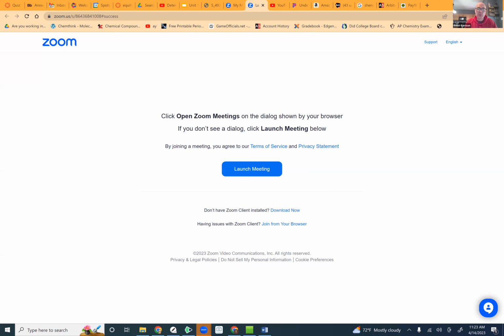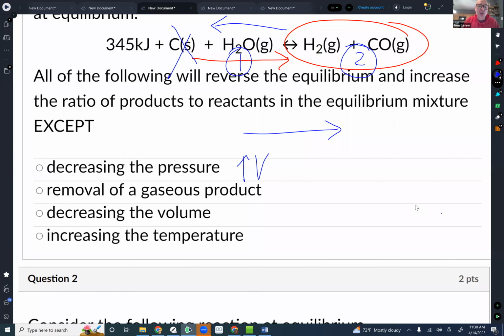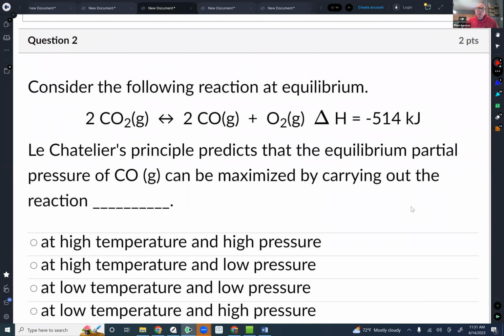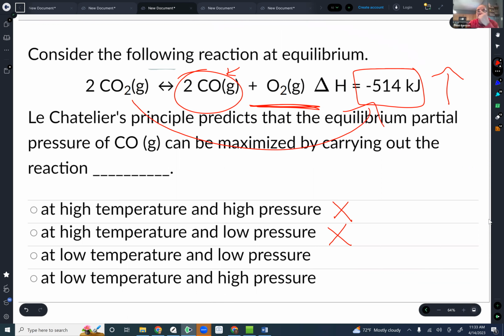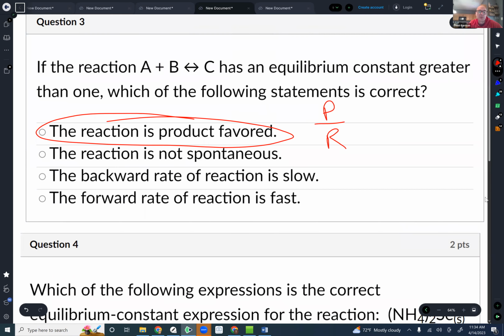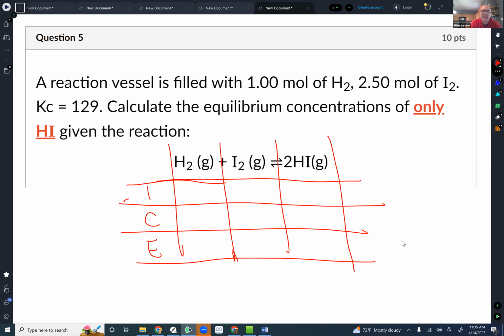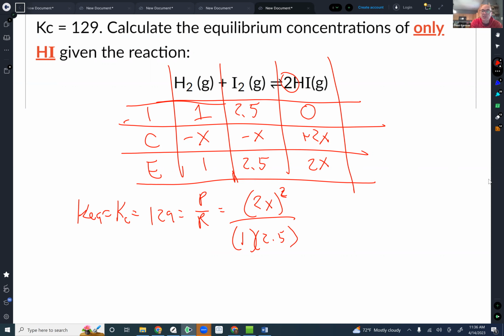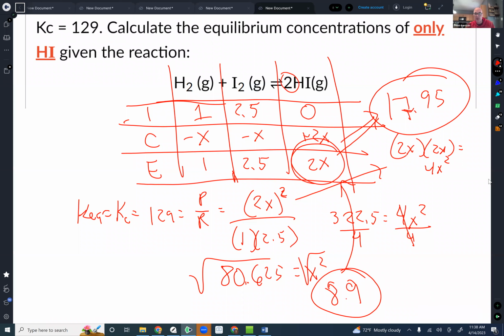Unit 14 Quiz Equilibrium Solutions